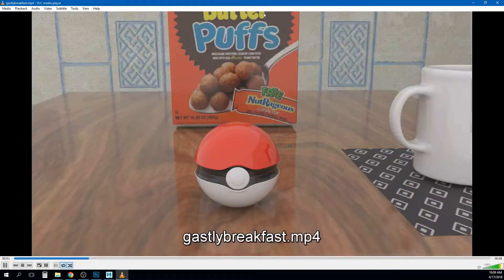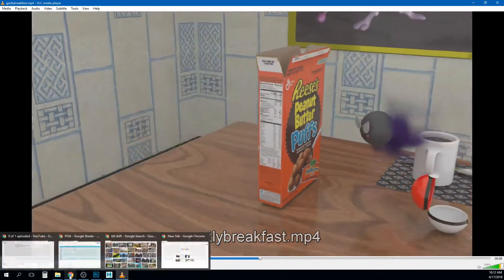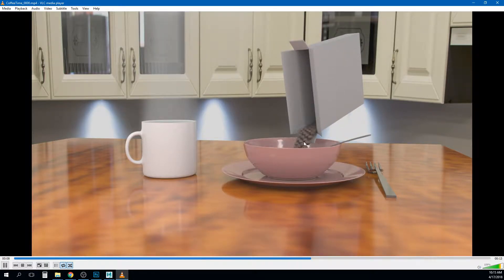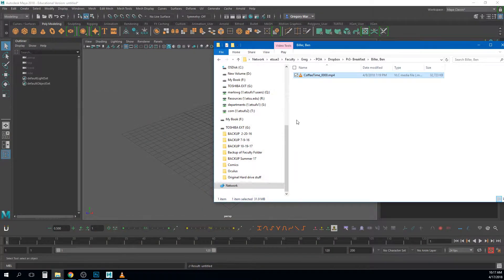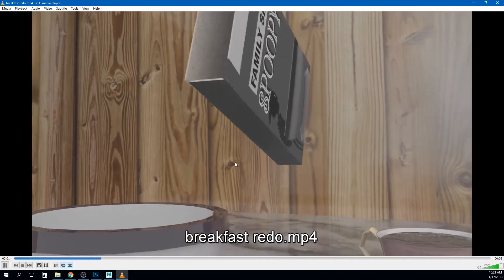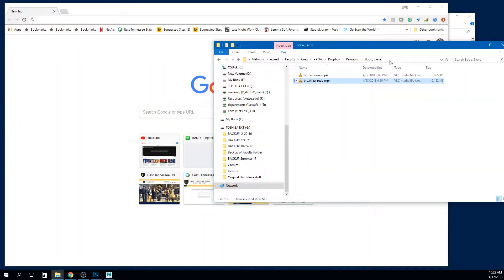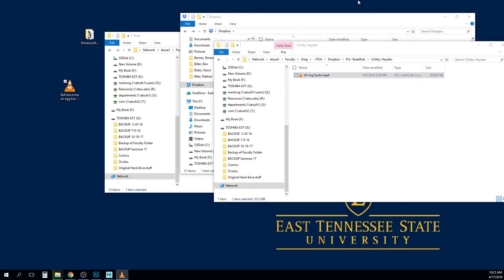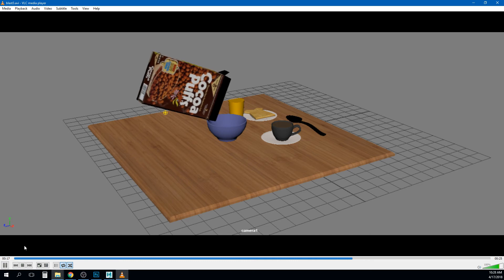POA - Spring 2018 Feedback - Breakfast A